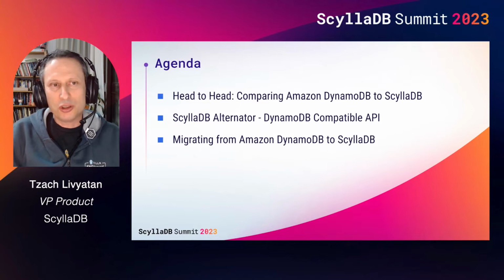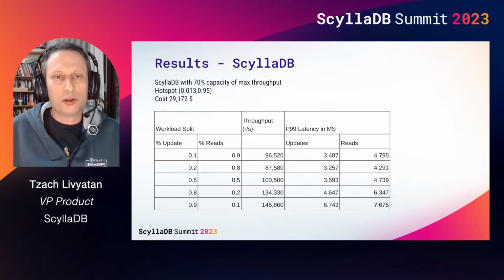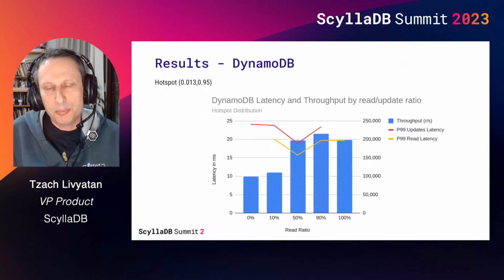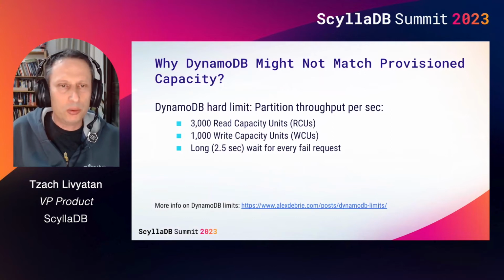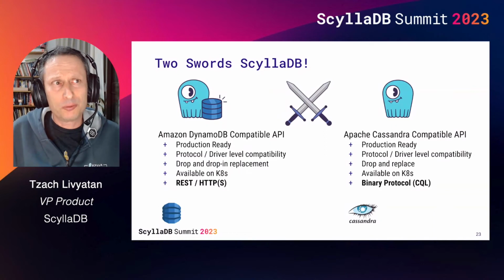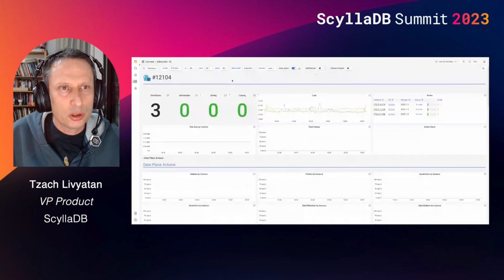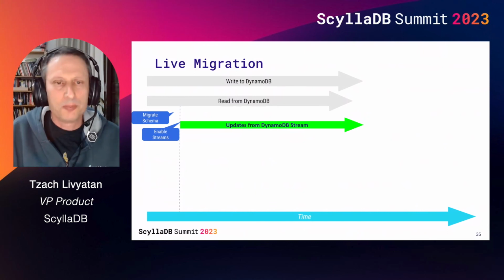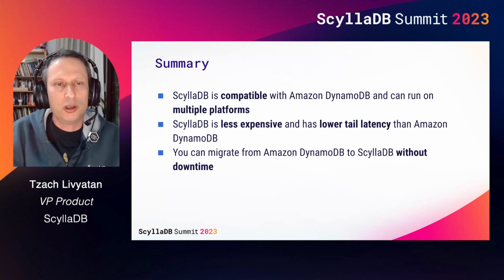Use ScyllaDB Alternator to Use Amazon DynamoDB API, Everywhere, Better, More Affordable, All at Once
Alternator is ScyllaDB’s API compatible with Amazon DynamoDB. Alternator allows you to go beyond the AWS perimeter to run your workload everywhere, on any cloud or on premises, without a single line of code change.
The session will show how to save costs by moving workloads from Amazon DynamoDB to ScyllaDB Alternator using real-life examples.

We will give an insight into the Alternator development process and road-map and demonstrate how to use it on Scylla Cloud for production and your local machine for testing.